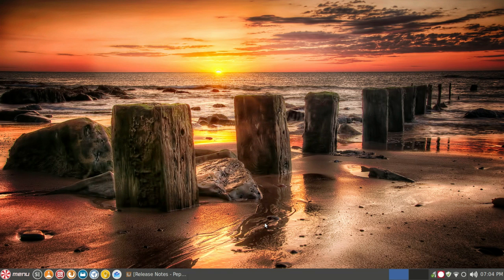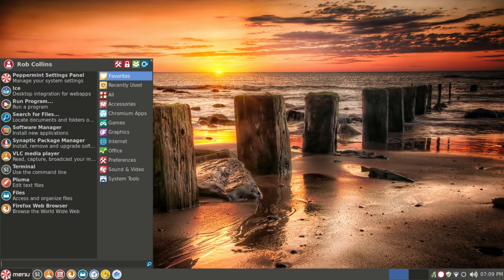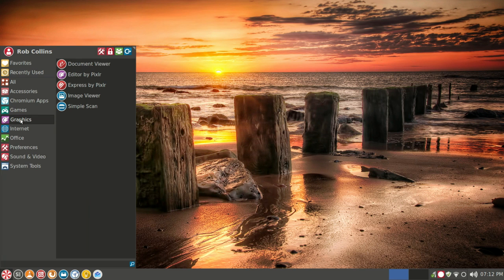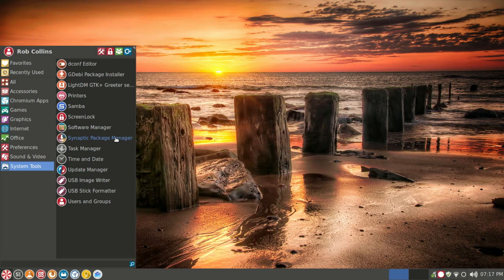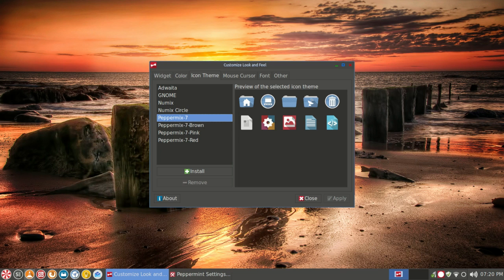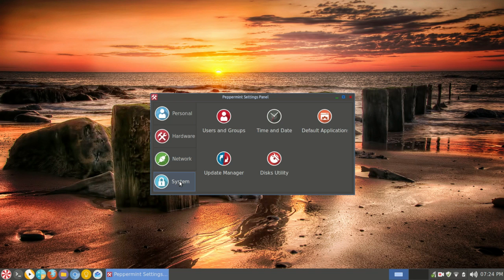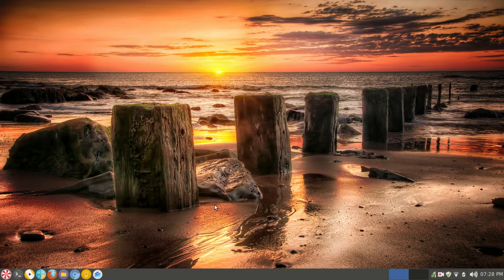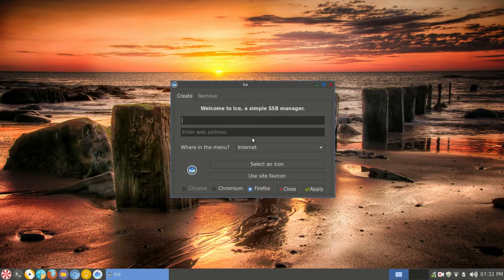Linux Peppermint OS 7 - A Tasty Distro Worth Trying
This review was a fun one as Peppermint is unique in several ways and it is nice to see the efforts that were put into the themeing and the combination of desktop features. Peppermint is based off of Ubuntu 16.04 LTS.